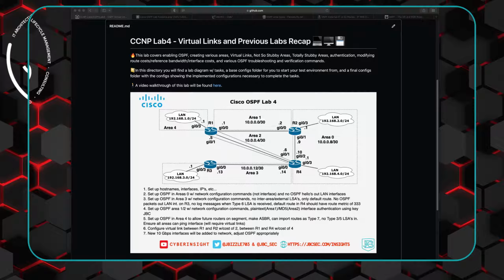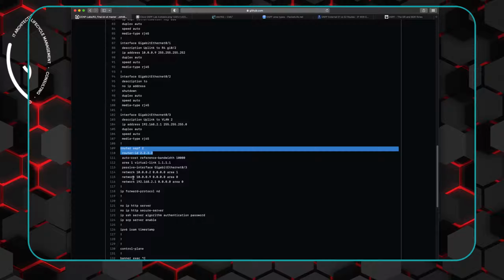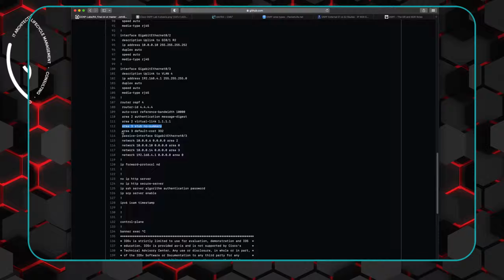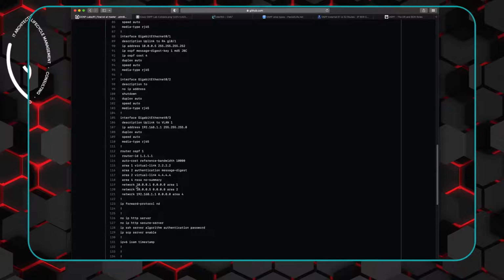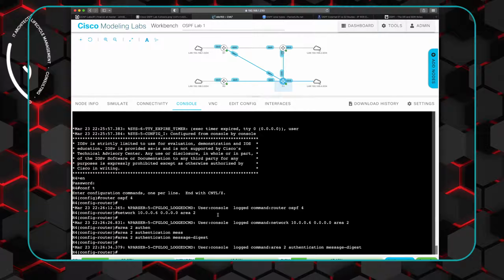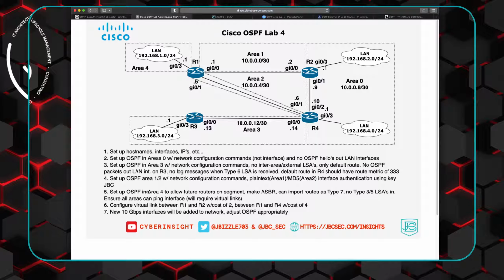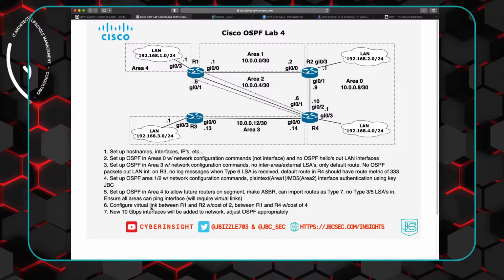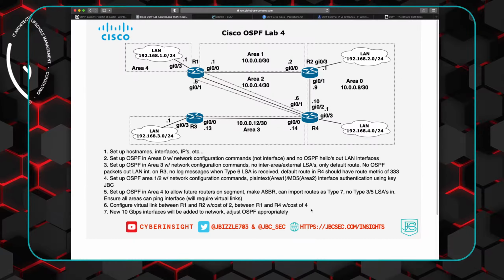The Most Electrifying Cisco OSPF Lab 4 | CCNA 200-301 CCNP ENCOR 350-401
Looking for a way to learn and practice CCNA and CCNP OSPF topics, this is the video for you. This is my 4th and final OSPF lab. We're going to be covering enabling OSPF, creating various areas, Virtual Links, Not So Stubby Areas, Totally Stubby Areas, authentication, modifying route costs/reference bandwidth/interface costs, and various OSPF troubleshooting and verification commands.

This lab is inspired by Lab 32 in the 101 Cisco CCNP Labs book. This is an amazing CCNP lab book and I highly recommend it:

00:00 - Intro
03:03 - Network Layout
05:55 - OSPF w/ passive interfaces
11:11 - Totally Stubby Area w/ custom route metric
20:20 - OSPF plaintext and MD5 authentication
31:54 - OSPF NSSA and Virtual Links
43:22 - OSPF Link Costs
46:00 - OSPF Reference Bandwidth

Cisco OSPF commands used:
router ospf
router-id
show ip ospf neighbor
ip ospf 1 area 1
passive interface
show ip ospf
show ip ospf interface
stub
stub no-summary
nssa no-summary
default-cost
ip ospf authentication-key
ip ospf message-digest-key
virtual-link
show ip ospf virtual-links
ip ospf cost
auto-cost reference-bandwidth

C Y B E R I N S I G H T